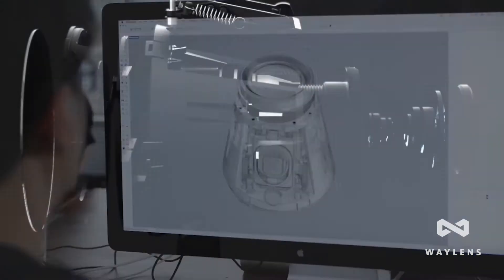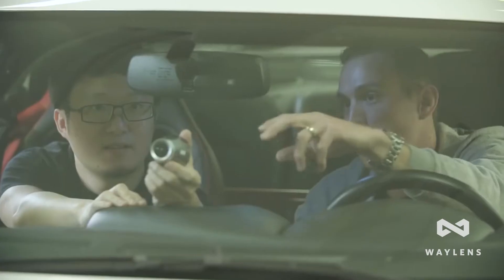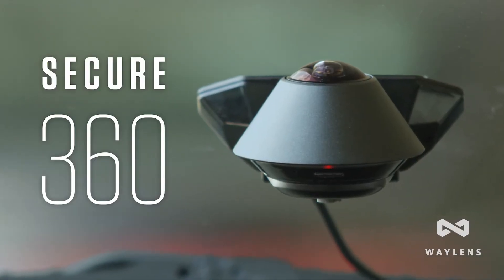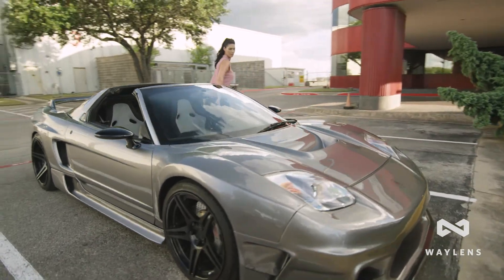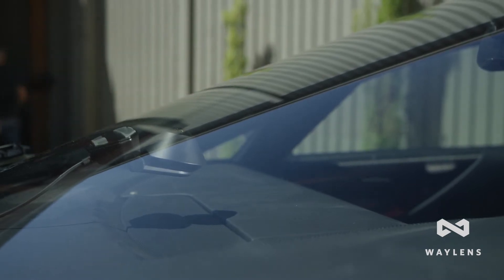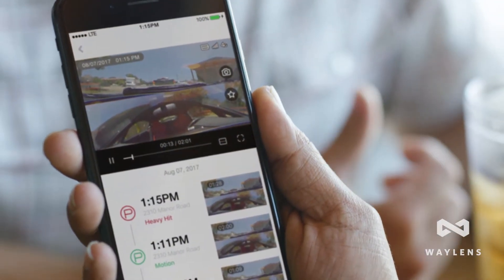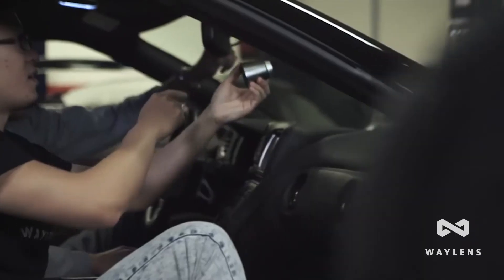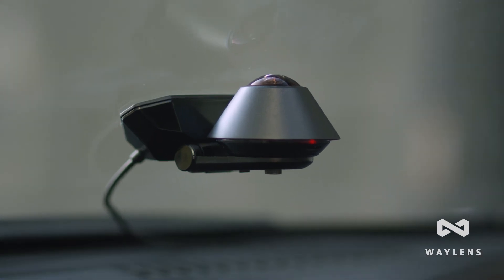Waylens Secure360 Overview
The new Waylens Secure360 is a breakthrough in automotive security.